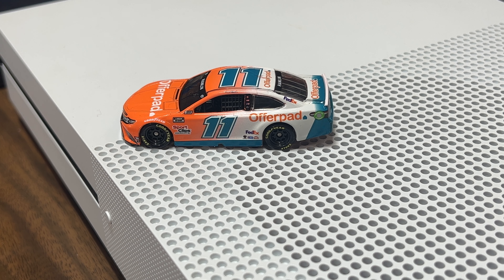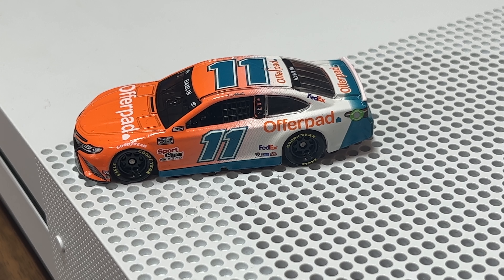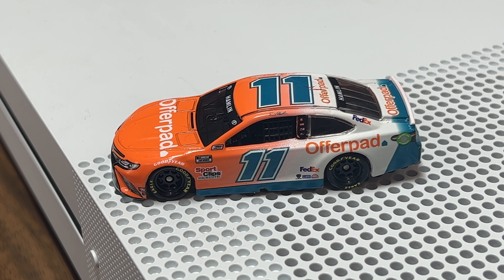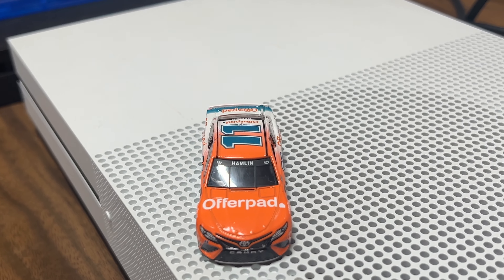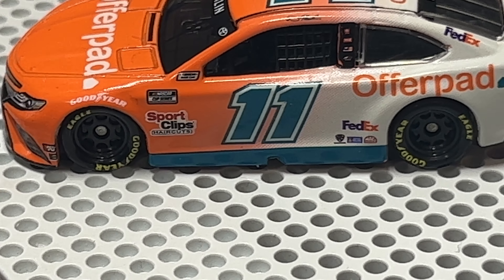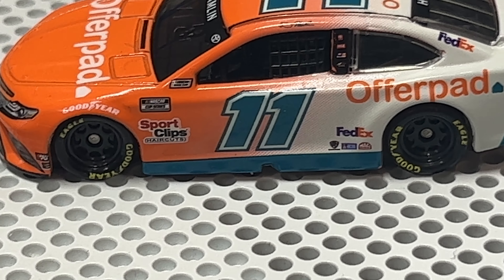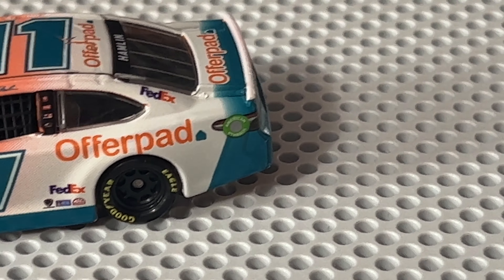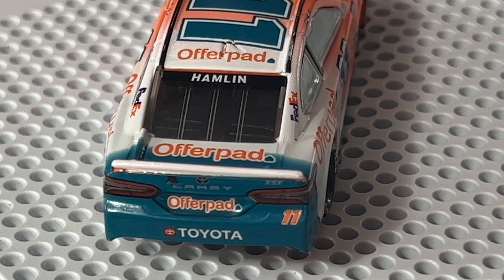2021 Denny Hamlin Offerpad 1:64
Review of Hamlins 2021 Offerpad car DennyHamlin NASCAR Plan B Sales & Circle B Diecast their Website is in link below Use My Code HenDog92 at Checkout on All orders over $20 and you will get FreeShipping!